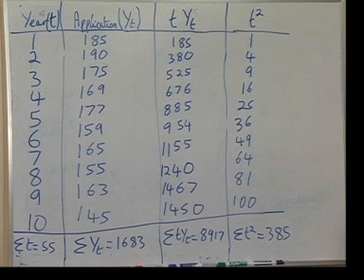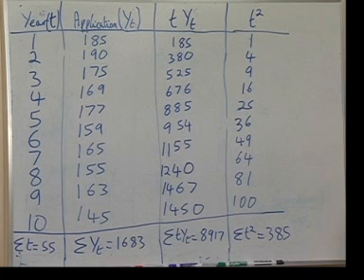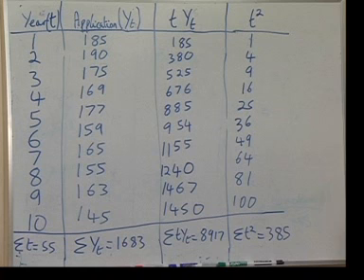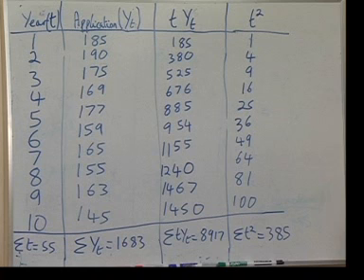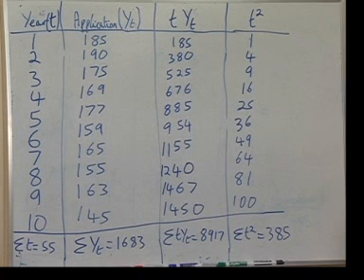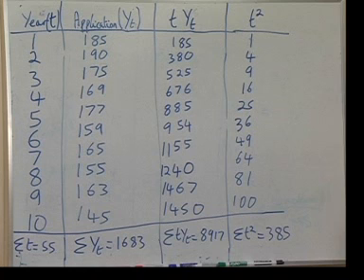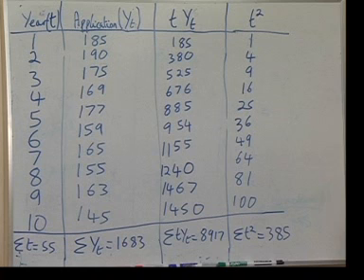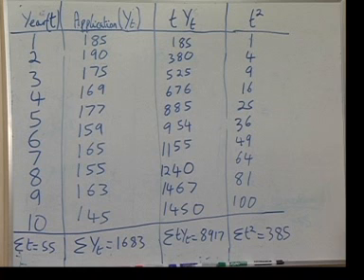Forecasting - Trend Projection PART 1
Video tutorial of forecasting using linear trend line projection